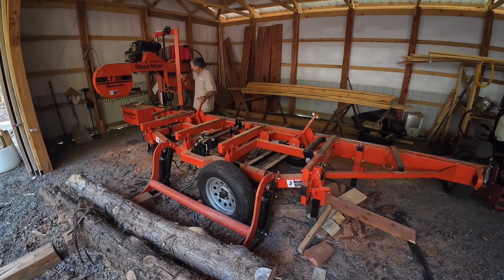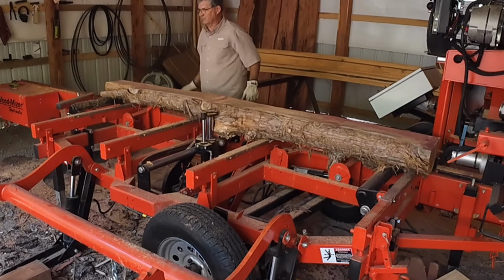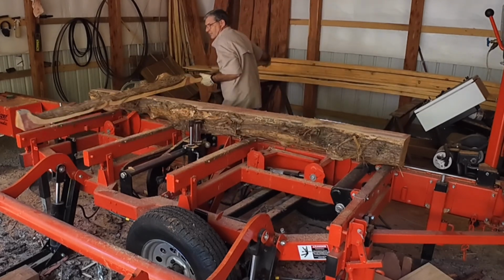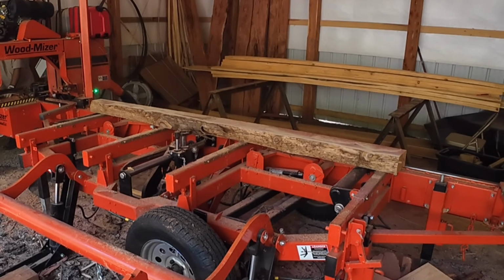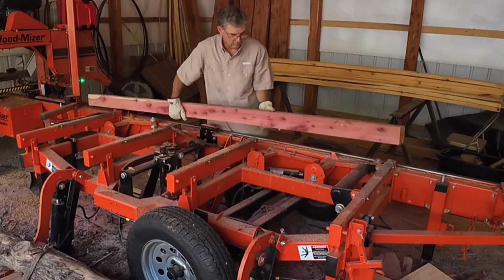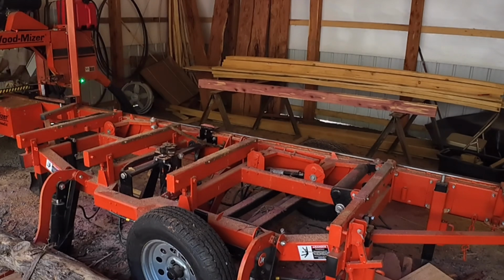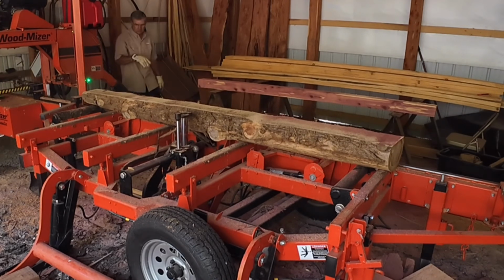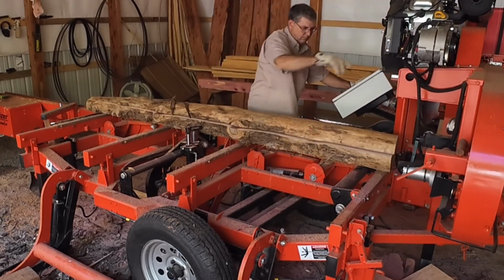Sawing 4x4s from trash logs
In this video we will show sawing two cedar logs into 4x4 posts.

Lumber
Sawmill
Sawmills
Sawmill in action
Woodmizer
Wood mister
Band mill
Farmstead